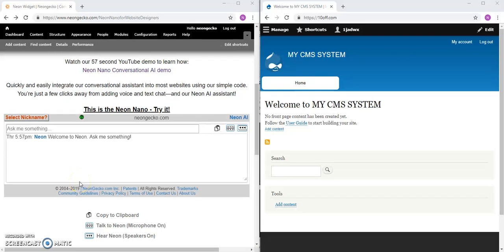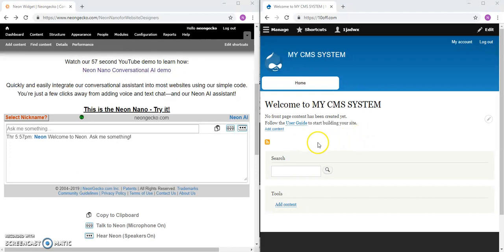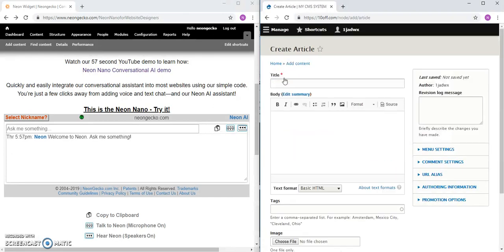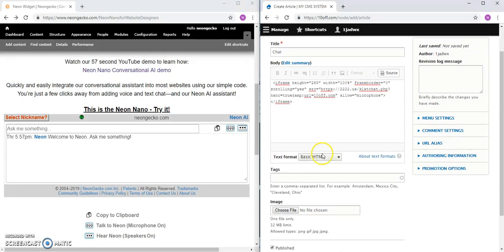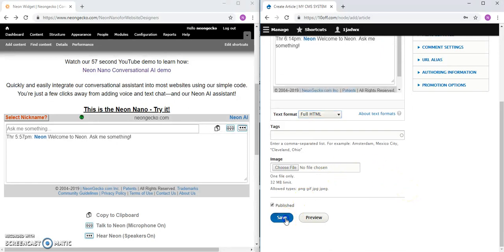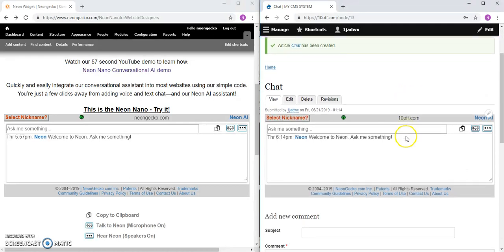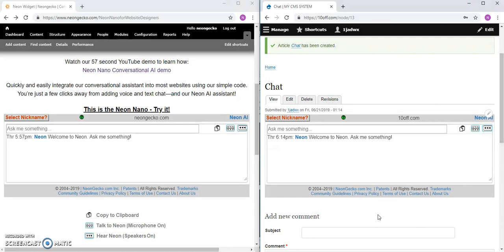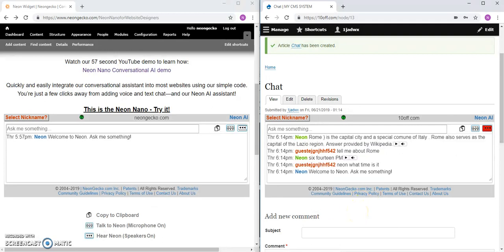Neon Nano Drupal 8 Install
See how you can quickly and easily add the Neon Nano, an AI enhanced chat to any website. This video discusses Drupal 8, but the chat is available on other versions of Drupal, as well as Word Press.